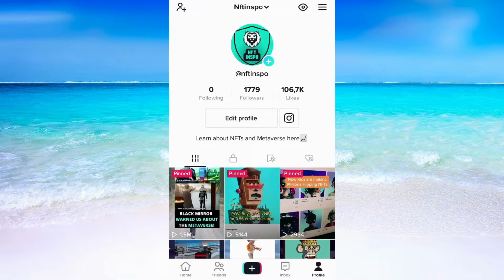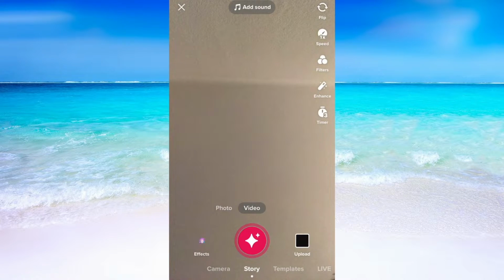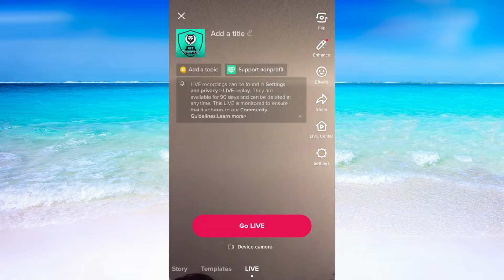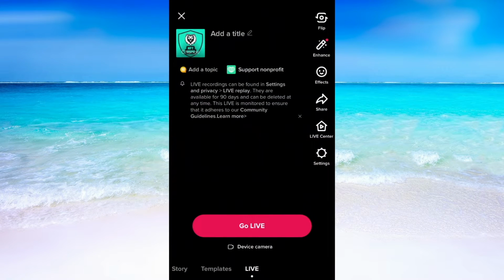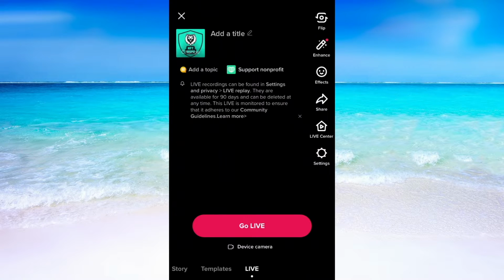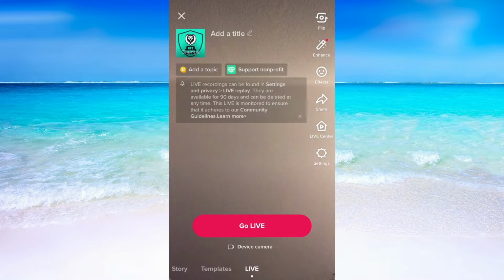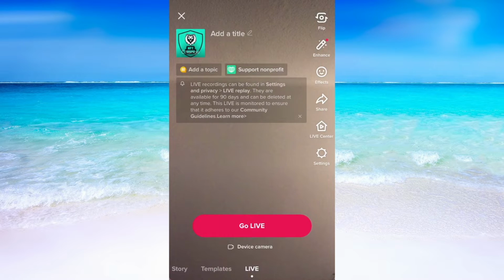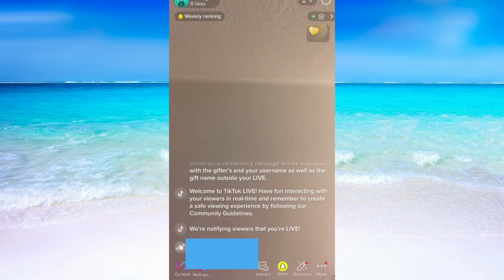How To Go Live On TikTok Without Showing Your Face (EASY 2025)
In this video I will show you how to go live on tiktok. After you have watched this you will know how to go live on tiktok without camera. Watch this step by step guide on how to go live on tiktok with 1000 followers.

This is a guide on go live on tiktok without showing your face